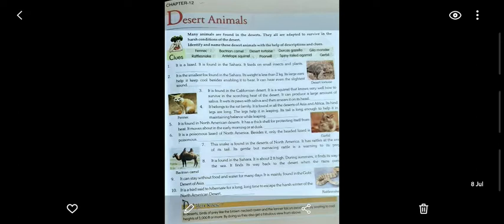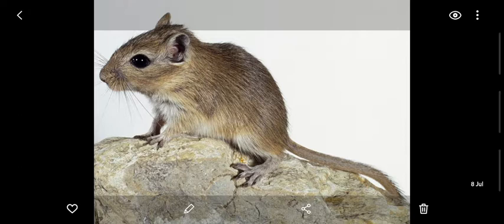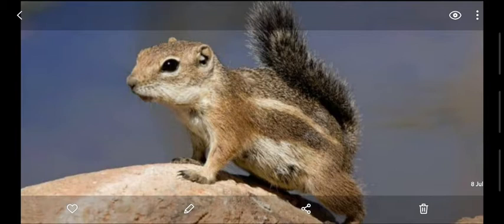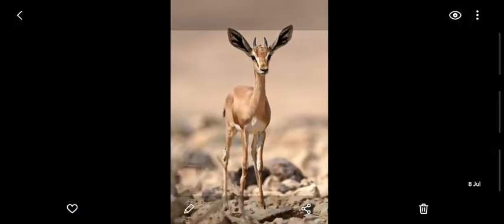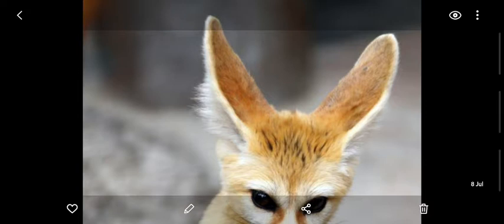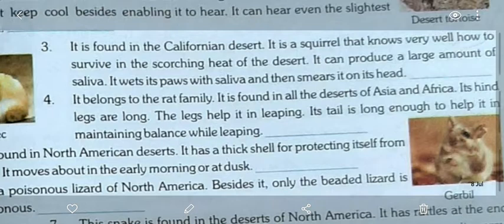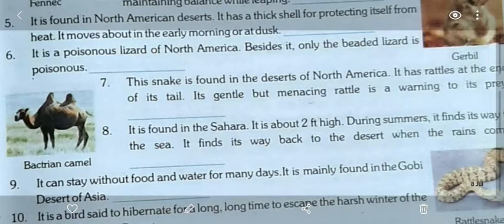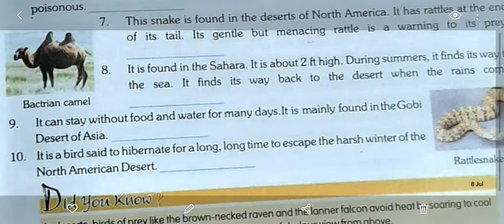GK Class7 10-07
Bright Land School